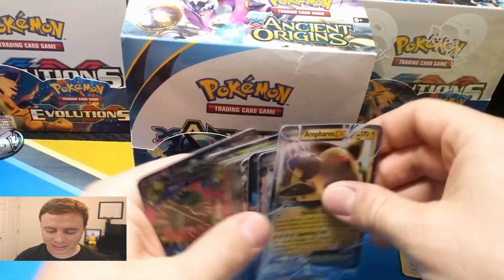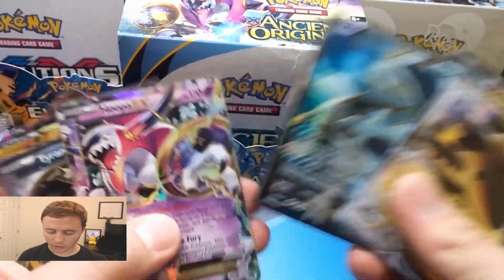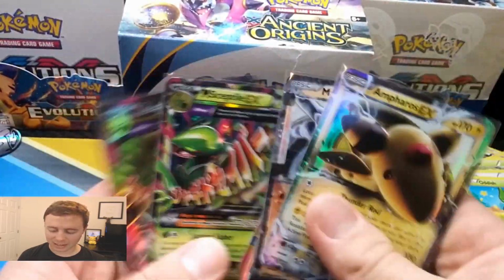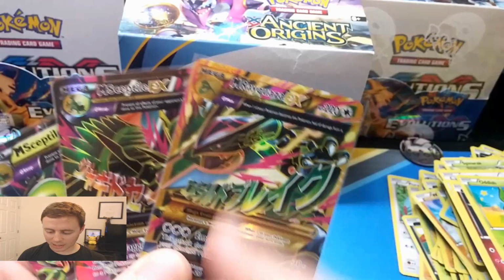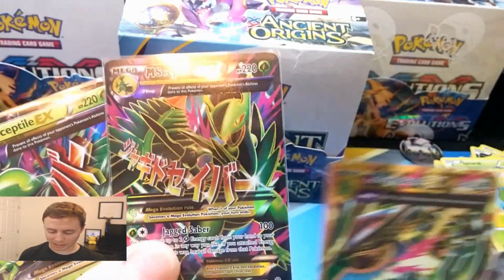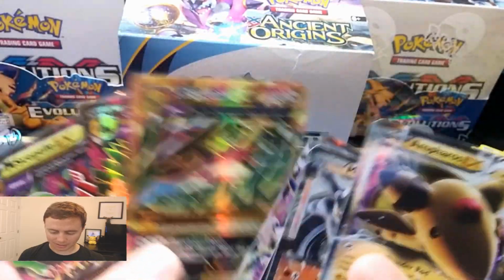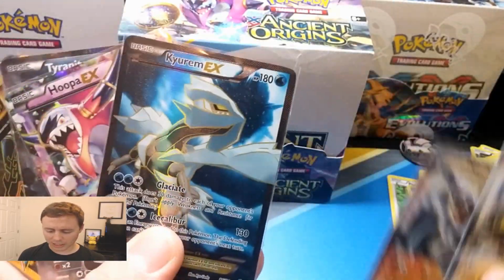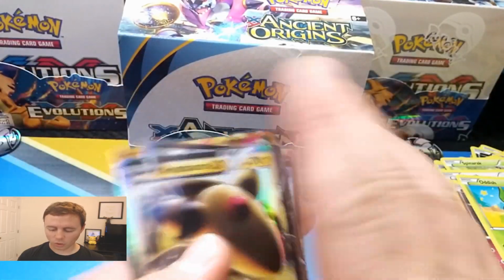THE BEST 1/2 ANCIENT ORIGINS BOOSTER BOX OPENING! - POKEMON UNWRAPPED OT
IN THIS VIDEO I DO A QUICK ANCIENT ORIGINS HALF BOOSTER BOX OPENING TO SOME GROOVY TUNES ;)